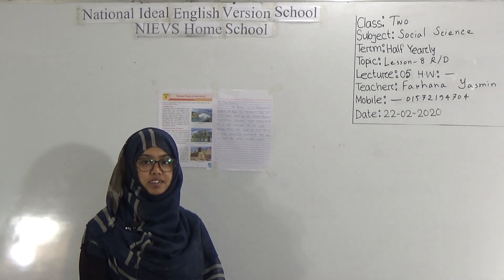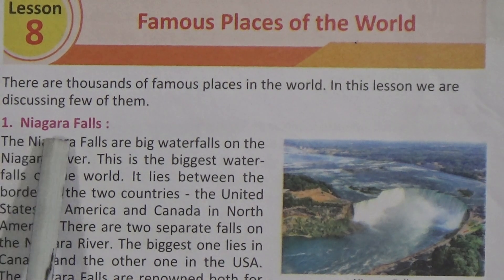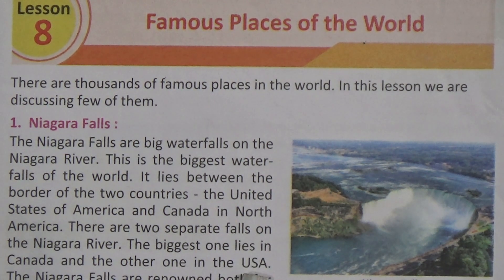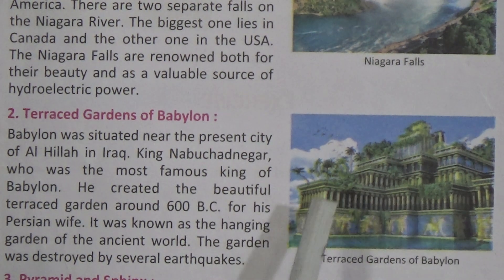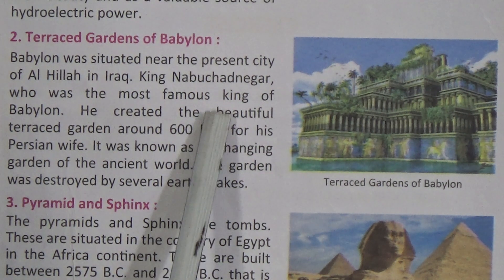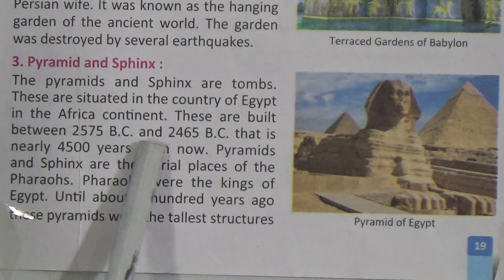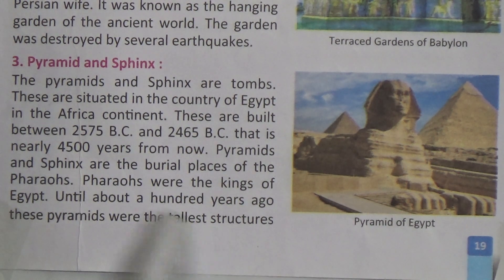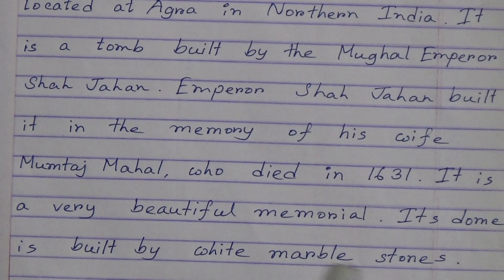Class: Two, Subject: Social Science, Topic: Lesson-8 R/D, Lecture: 05, H.W:-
Half Yearly-2021
Class: Two
Subject: Social Science
Topic: Lesson-8 R/D
Lecture: 05, H.W:-
Teacher: Farhana Yasmin